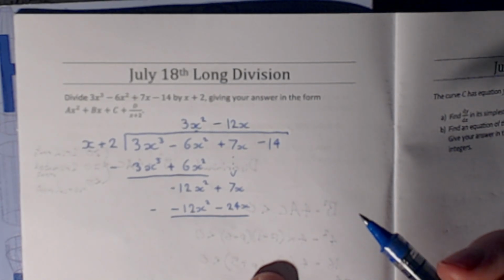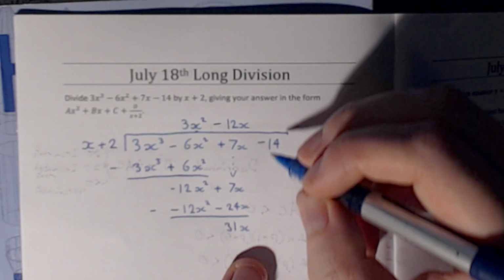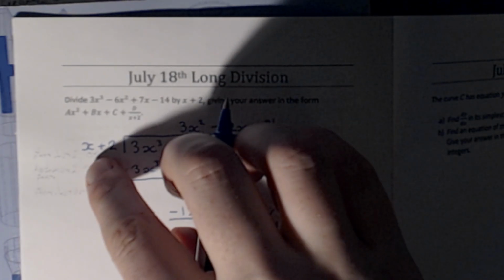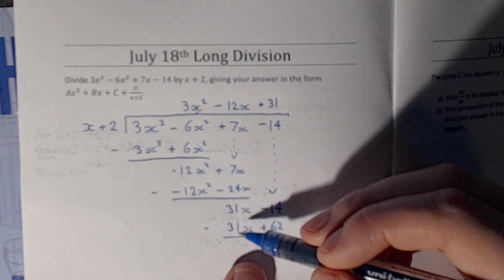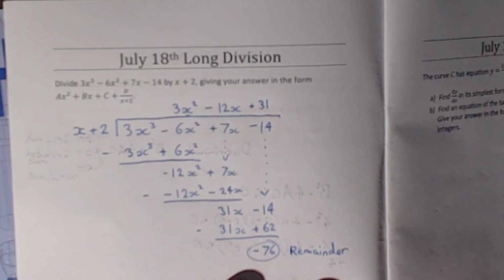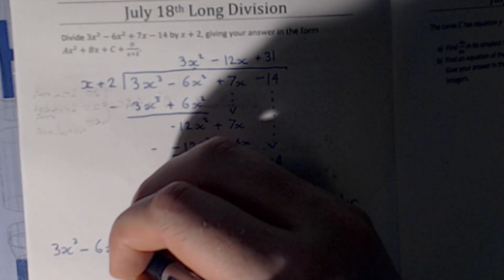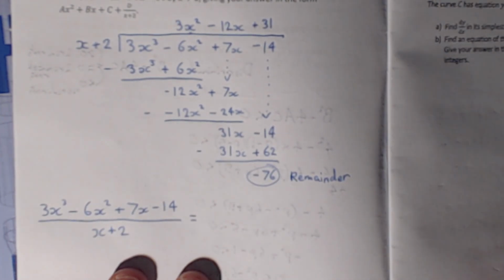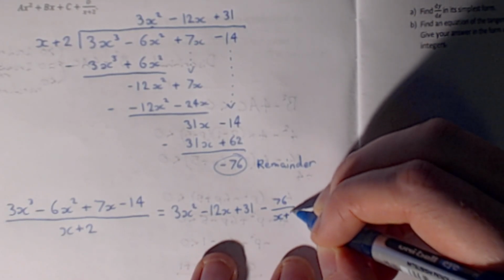Question a Day July 18th